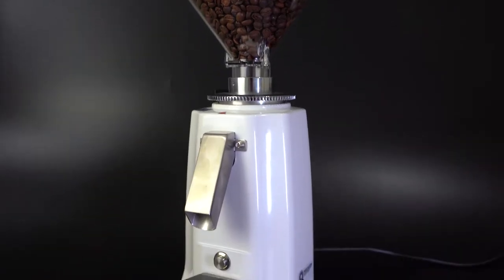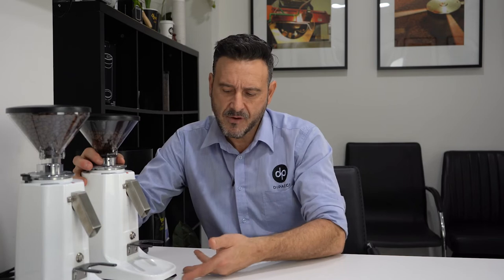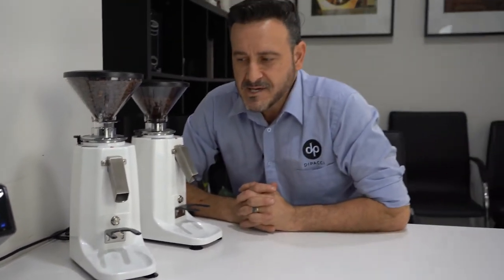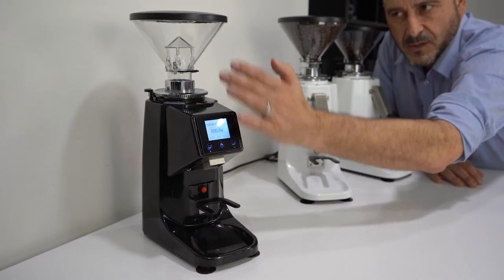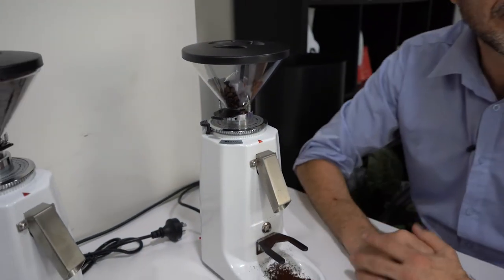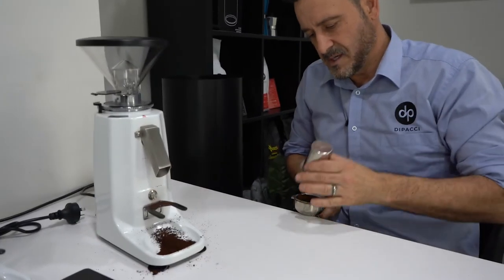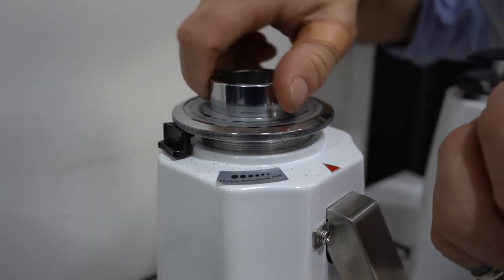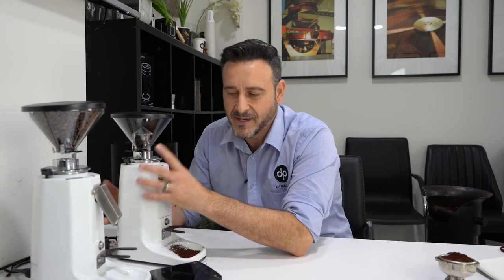Precision GSP & GS7 Walkthrough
The Precision GSP is a powerful on-demand coffee grinder designed for grinding espresso. The GSP has an easy-to-use push-button for the manual grind. The user decides when to start and stop grinding.

The Precision GS7 is a powerful electronic coffee grinder designed for grinding espresso. The GS7 has an easy-to-use touchpad and the user can program a single or double dose or use the manual grind option.

Take a walkthrough with Damien from Dipacci Coffee company, as he explains the various elements and features while answering our most common questions asked by our DP coffee lovers.